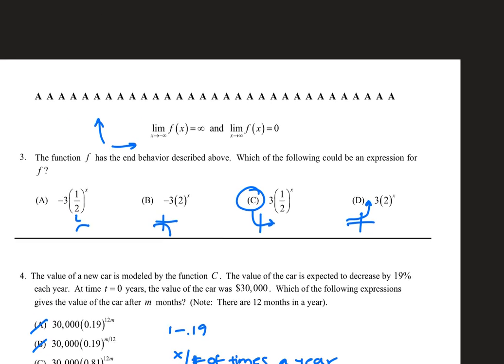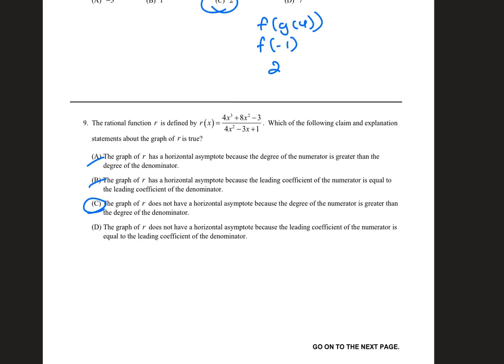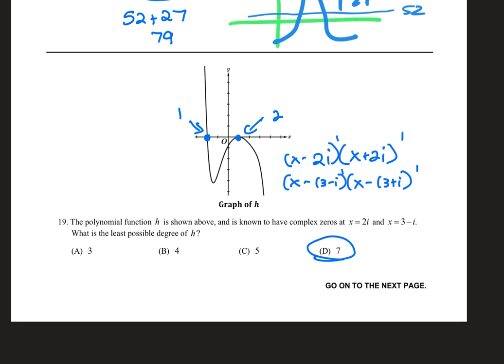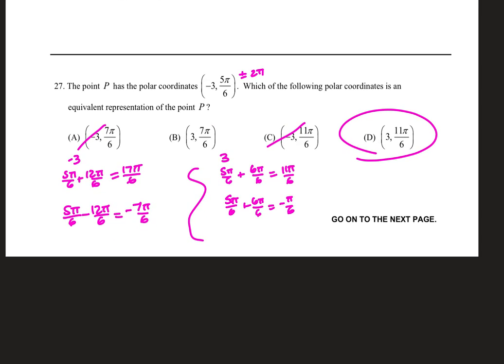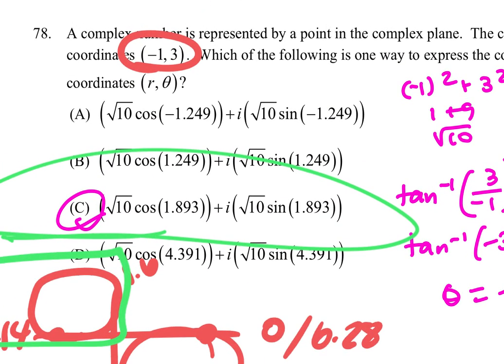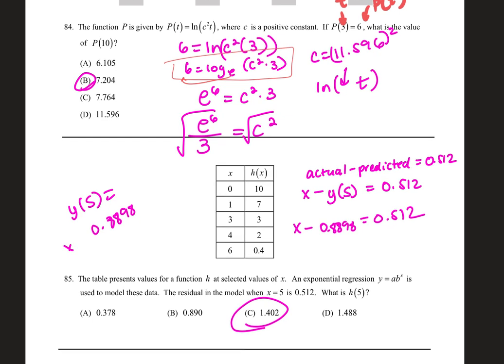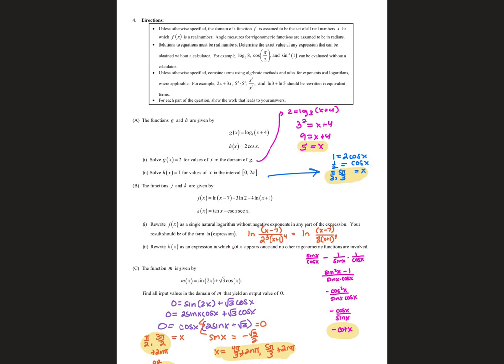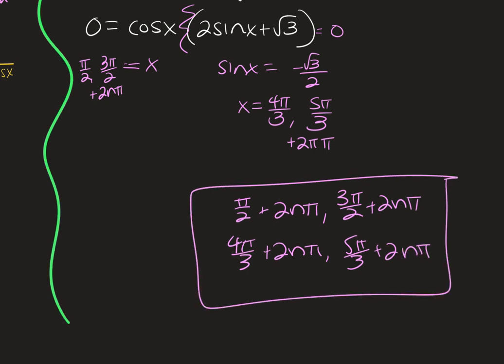5.12_APPC Q&A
00:00 Slide 1
00:13 Slide 2
00:14 Slide 3
07:51 Slide 4
08:03 Slide 5
09:16 Slide 6
12:37 Slide 7
13:05 Slide 8
14:36 Slide 9
16:38 Slide 10
18:28 Slide 11
23:13 Slide 12
23:20 Slide 13
25:11 Slide 14
27:47 Slide 15
27:51 Slide 16
33:18 Slide 17
34:41 Slide 18
36:15 Slide 19
37:17 Slide 20
42:20 Slide 21
44:10 Slide 22
44:37 Slide 23
46:04 Slide 24
46:19 Slide 25
54:53 Slide 26
54:58 Slide 27
55:03 Slide 28
55:08 Slide 29
55:13 Slide 30
55:18 Slide 31
55:23 Slide 32
55:28 Slide 33
55:33 Slide 34
55:38 Slide 35
55:43 Slide 36
55:48 Slide 37
55:53 Slide 38
55:58 Slide 39
56:03 Slide 40
56:08 Slide 41